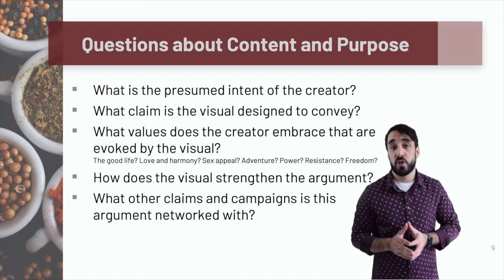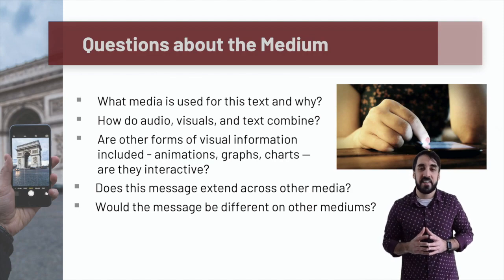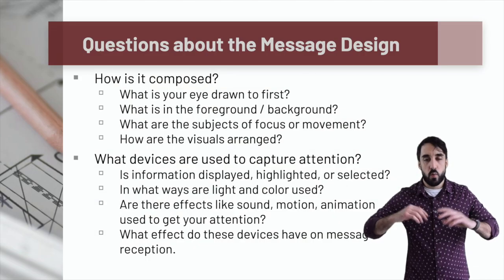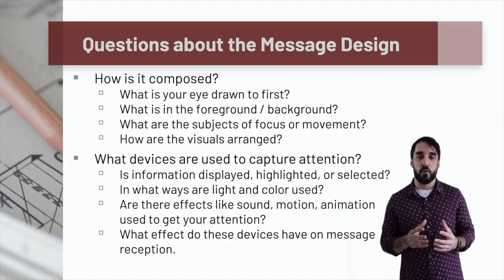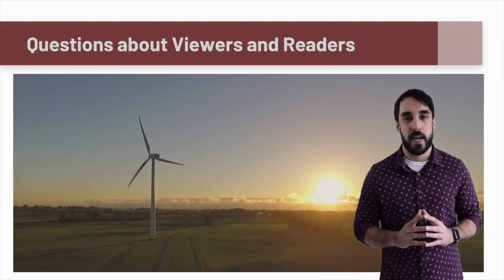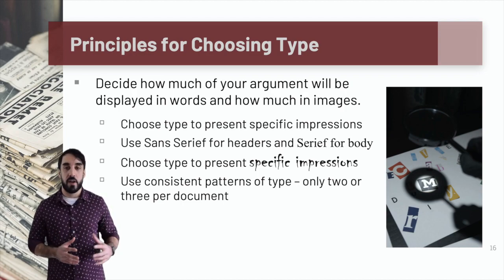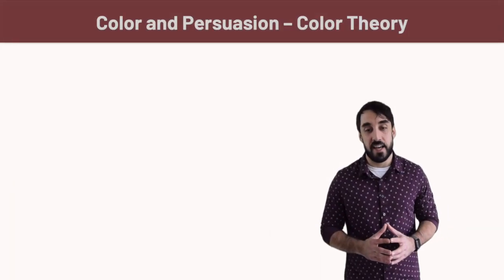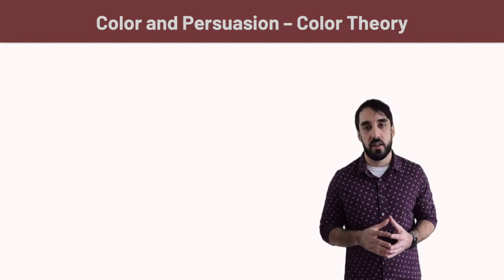Using the Trichotomy of Persuasion to Ask Insightful Questions about Visual Arguments (2/4)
This video is for UNLV students enrolled in COM 404 - Principals of Persuasion. This video lecture is the second in a series, it uses the sender-message-receiver trichotomy of persuasion as a heuristic to analyze and ask questions about persuasive visual messages.